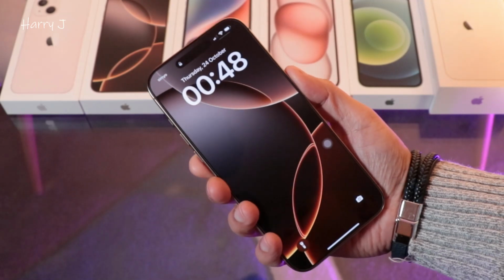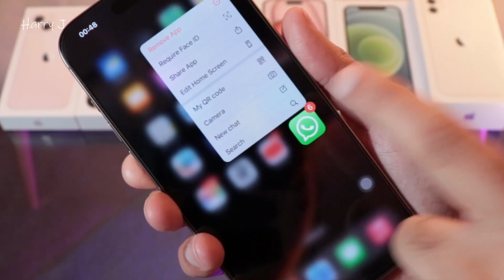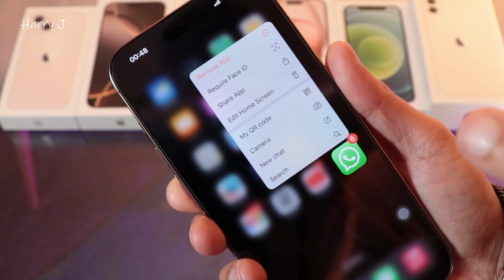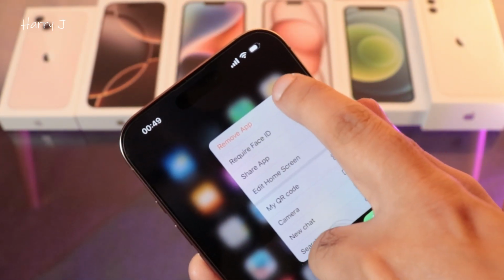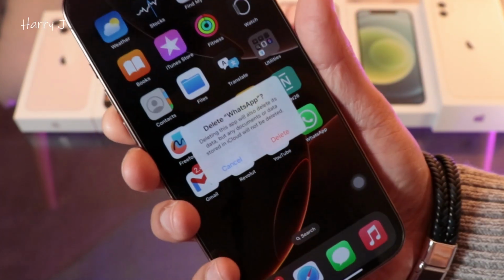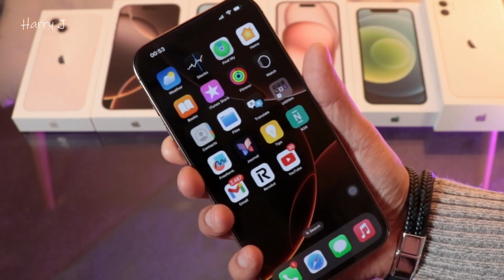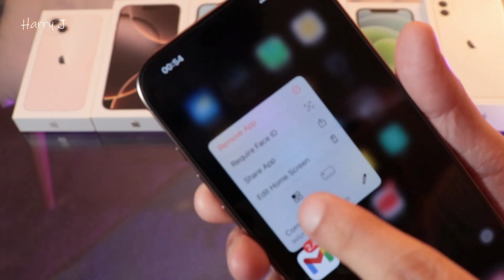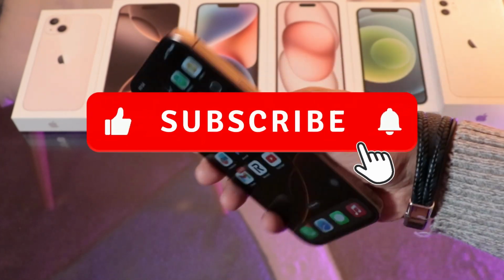iPhone 16 (Plus, Pro, Pro Max): How to Delete Apps